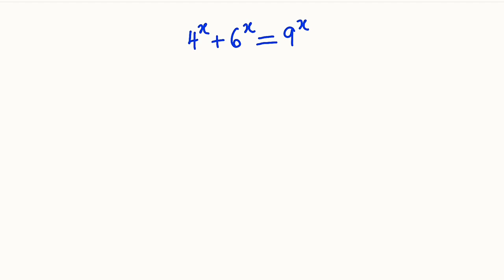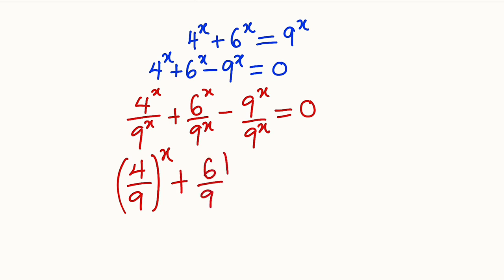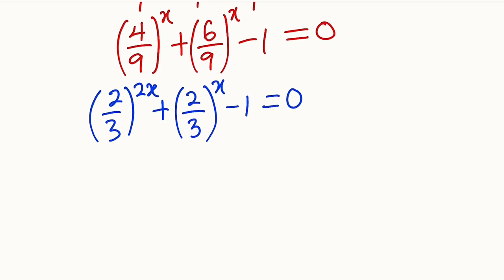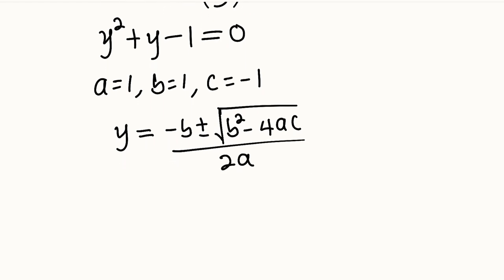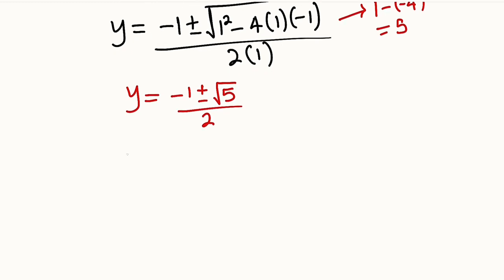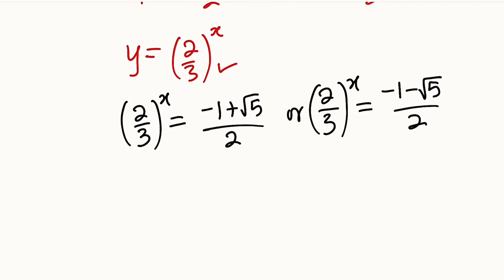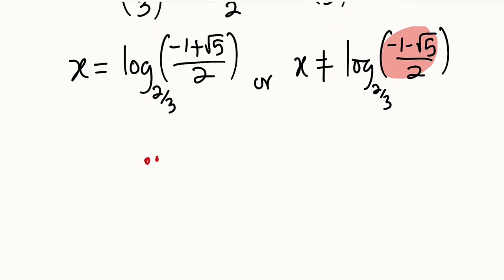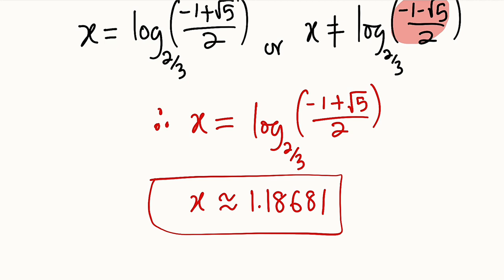Looking for real solution (s)